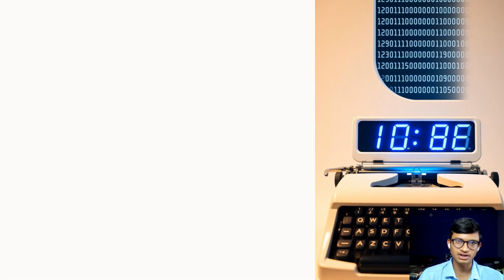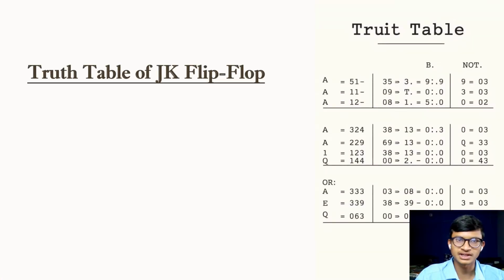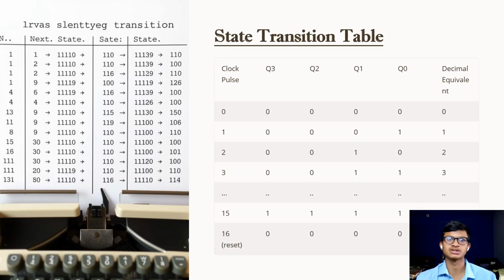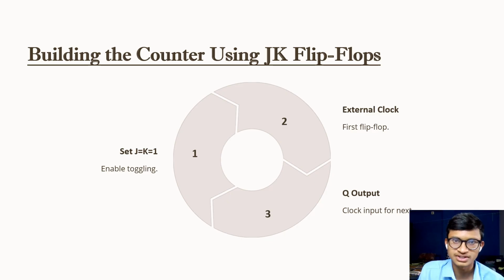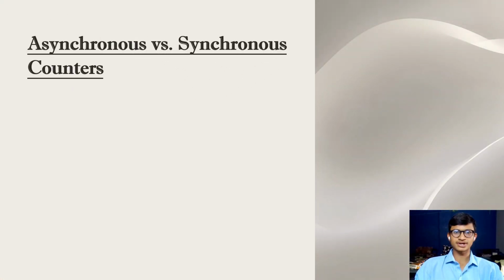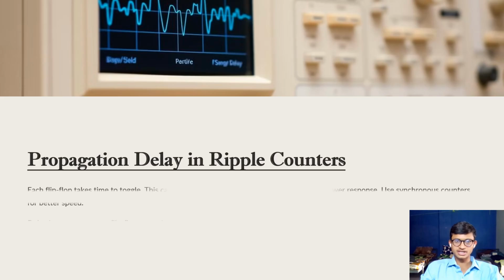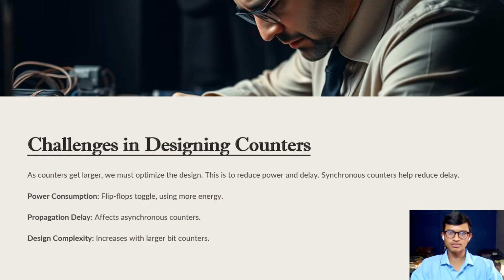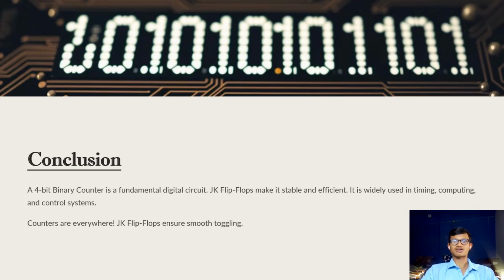Case study on 4 bit Binary Counter Using JK Flip Flop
Learning about counters and role of flipflop in this .